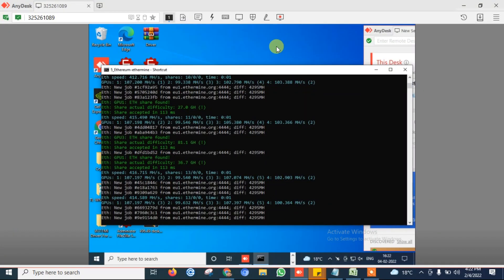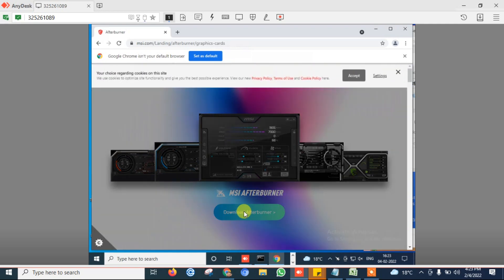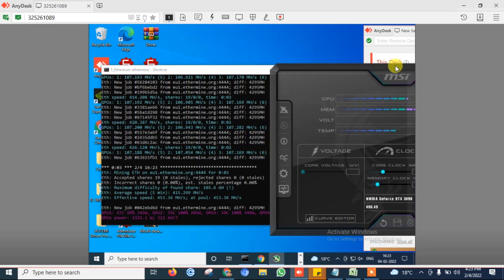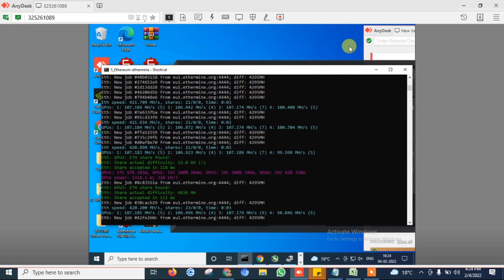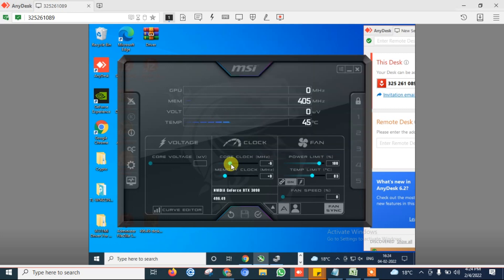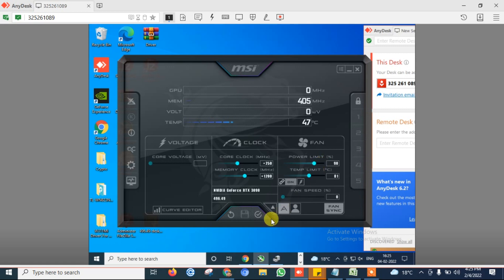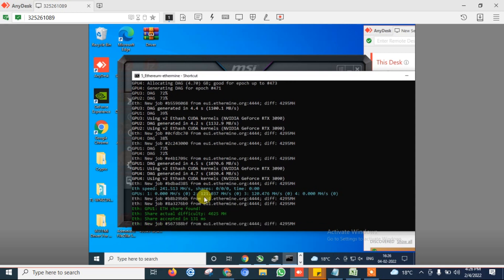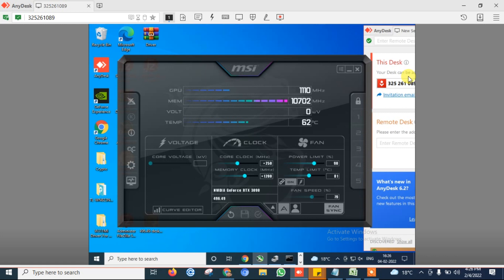RTX 3090 Overclock Settings for Mining (122 MH/s)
Hello Friends,

In this video we are overclocking Nvidia RTX 3090 and after this overclock setting we are getting around 122 MH/s.